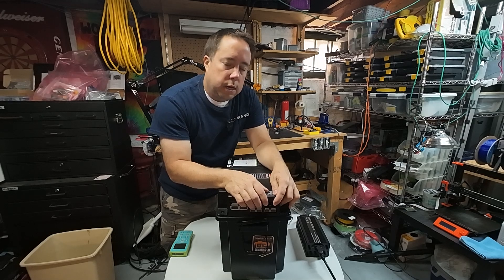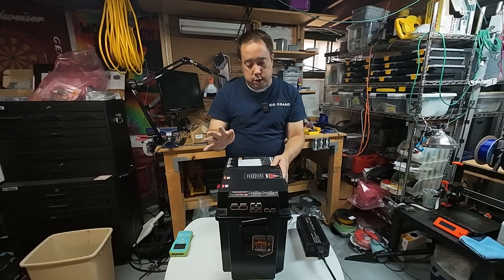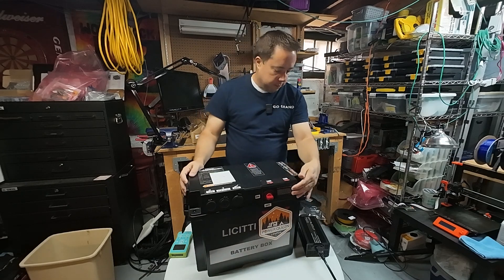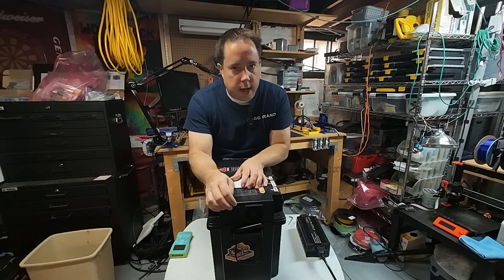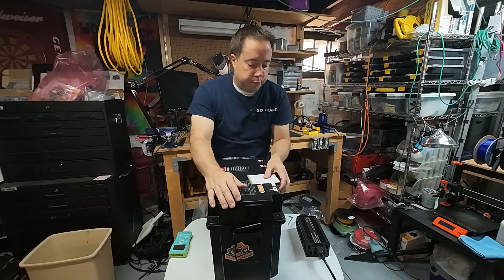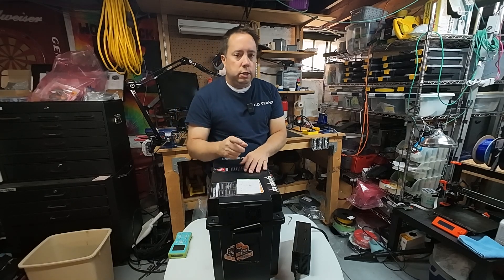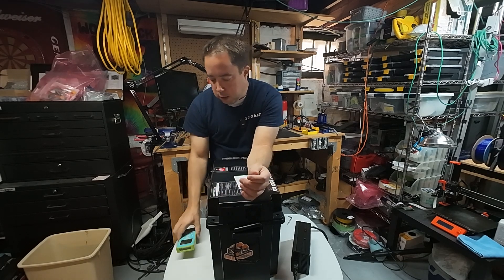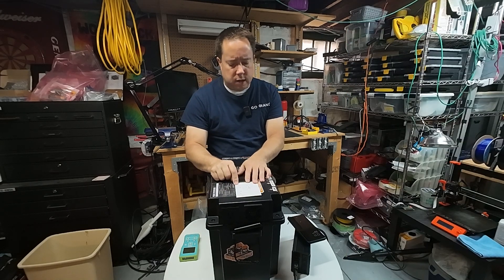The Only Power Station You Need - Licitti Battery Box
Don't purchase an off the shelf power station, build your own with a few easy to get parts and save yourself hundreds of dollars, and learn something along the way!

Power Queen 100Ah Battery
Anderson 50A Power Poles
Victron Smart Shunt
Powerwerx APP 12V accessory